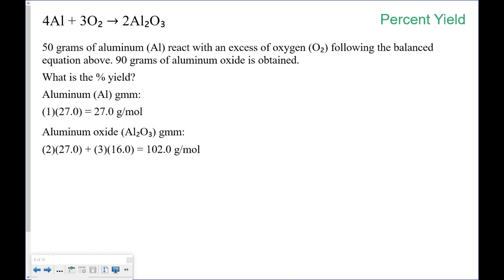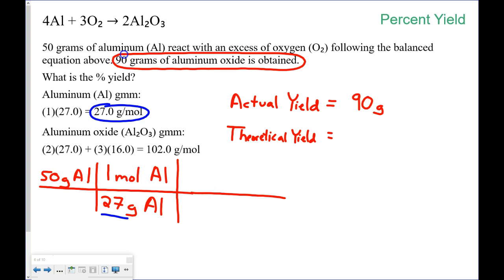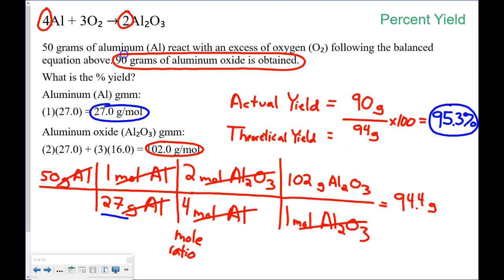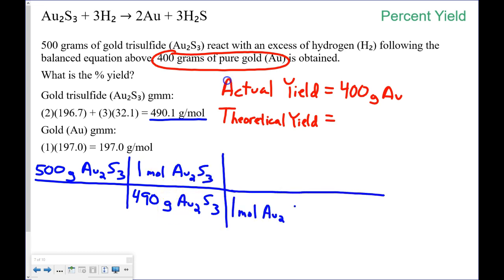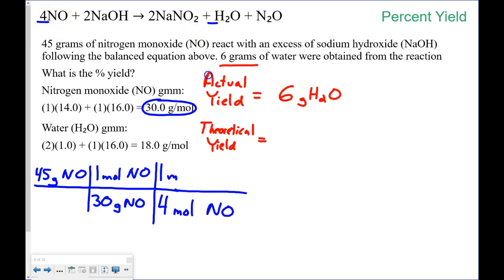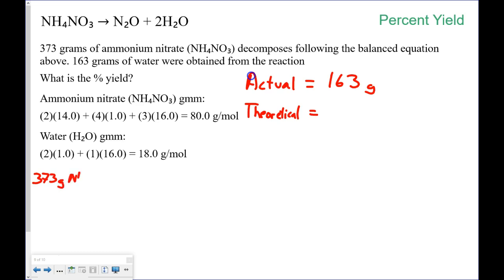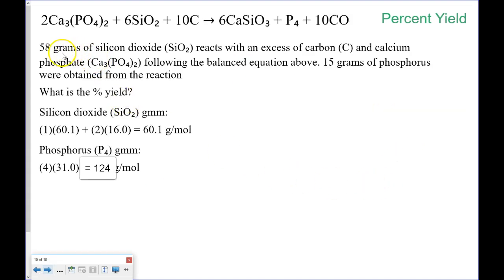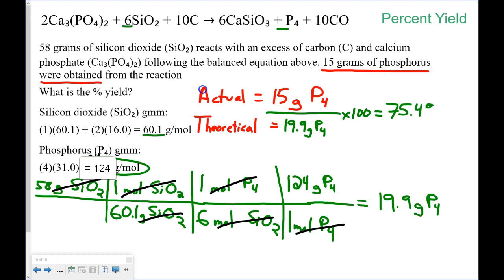Percent Yield Practice Problems